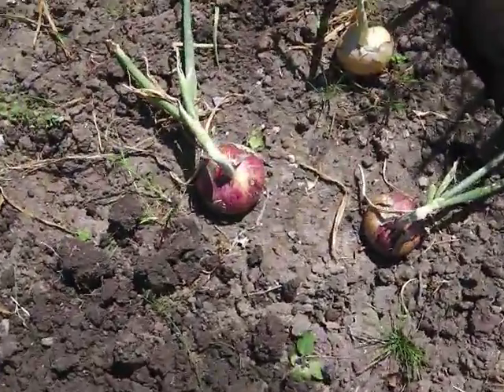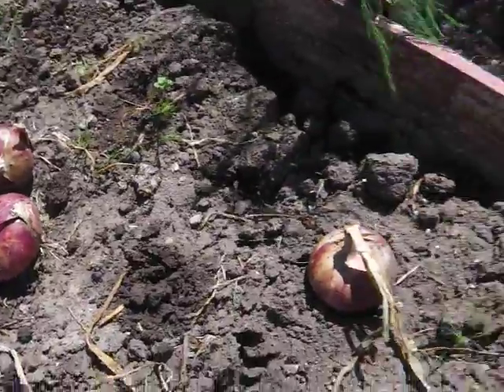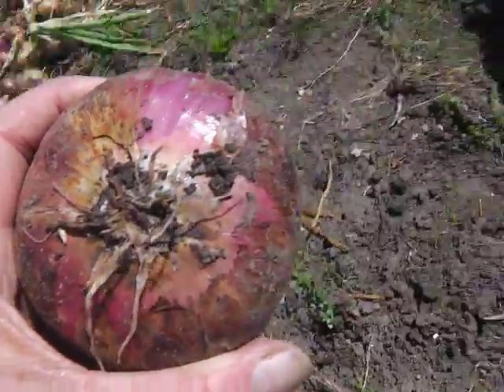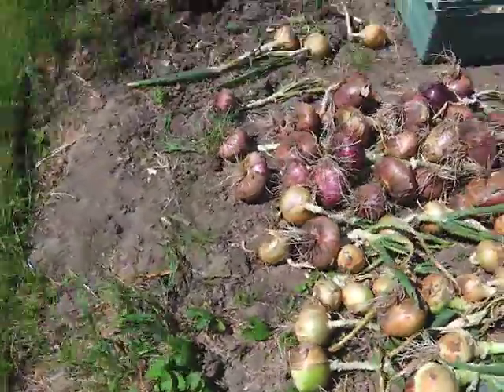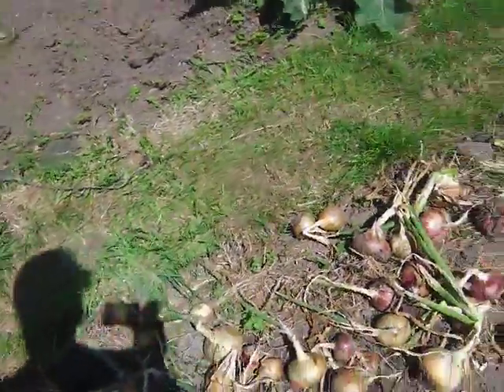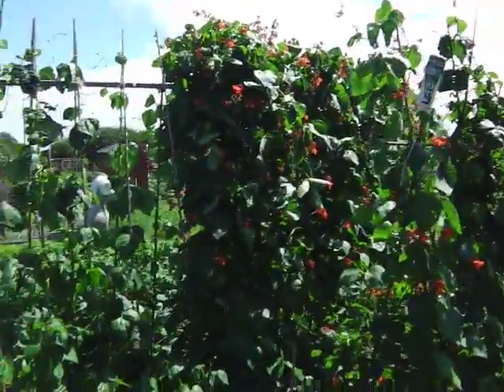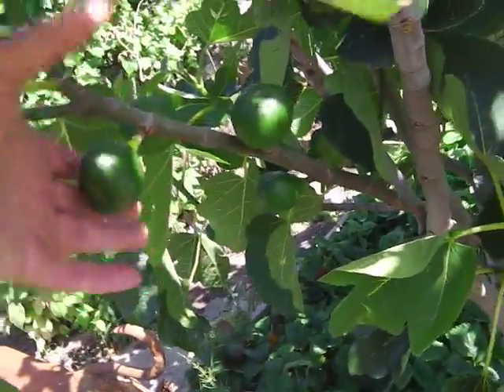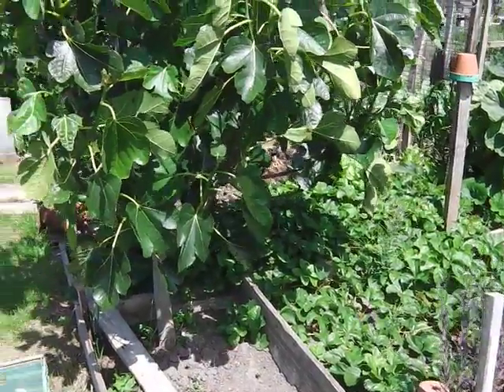Onion crop is IN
Onion crop 2016  (with only a little white root rot)